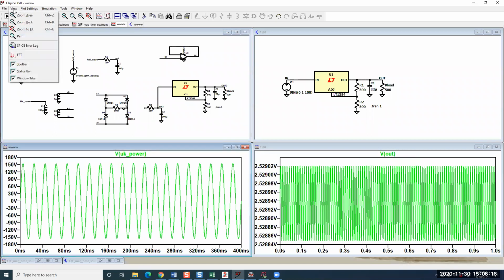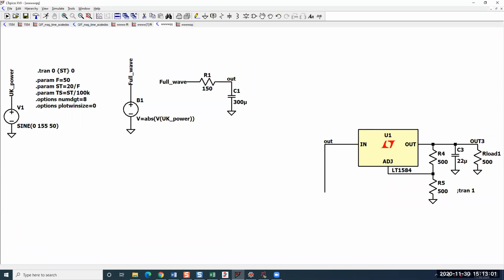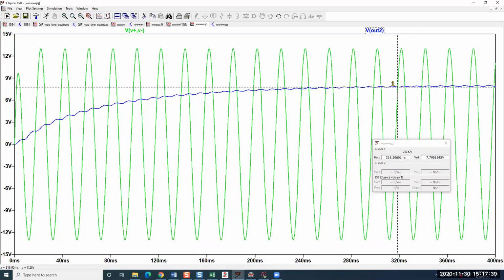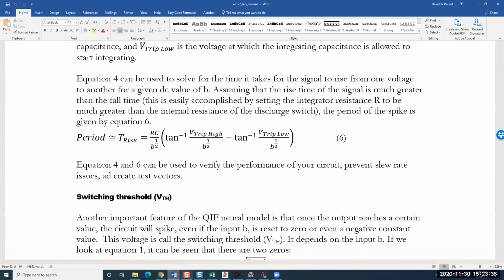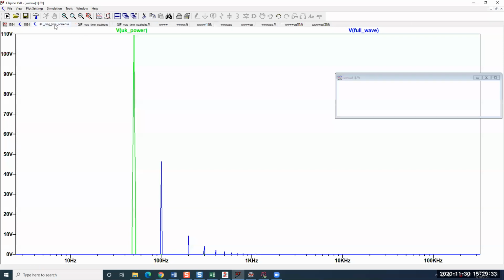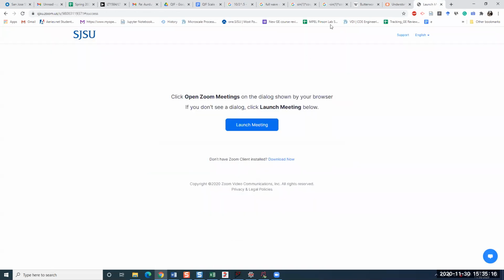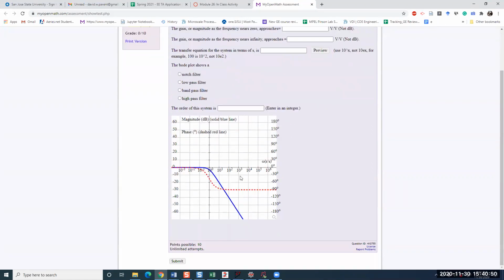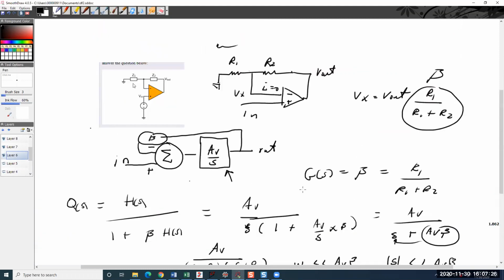Module 27: Applications, Power supply, Filter Algorithm, Review